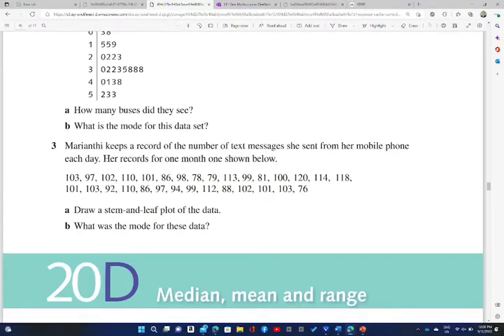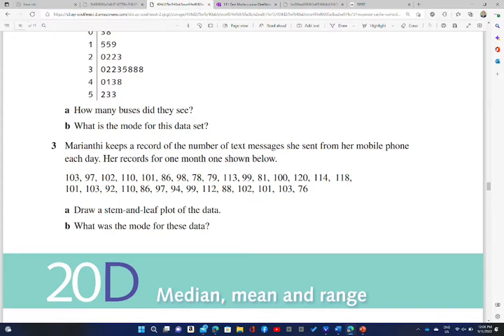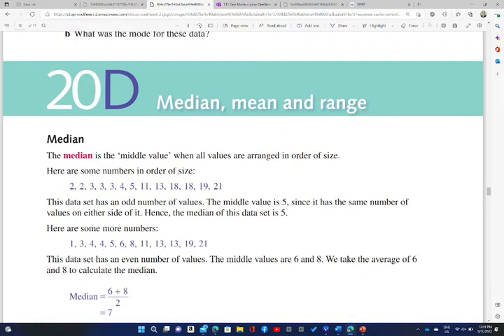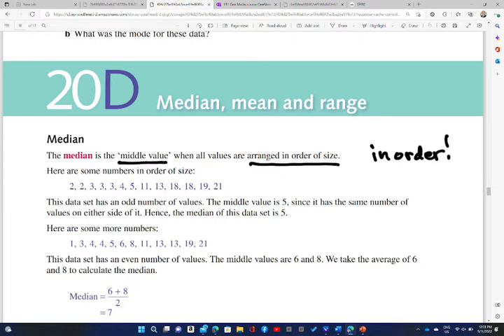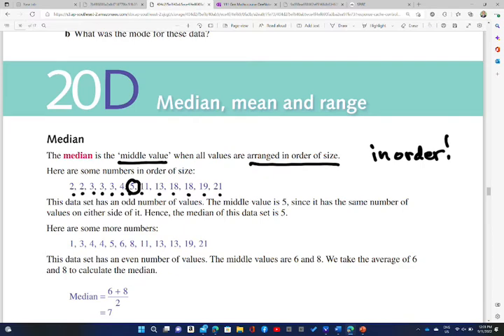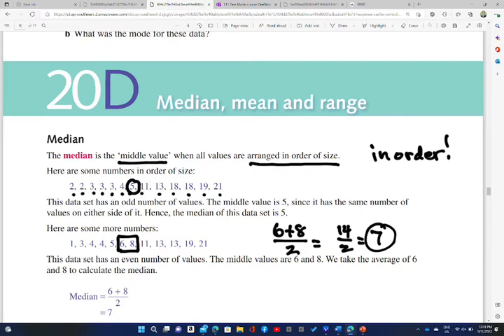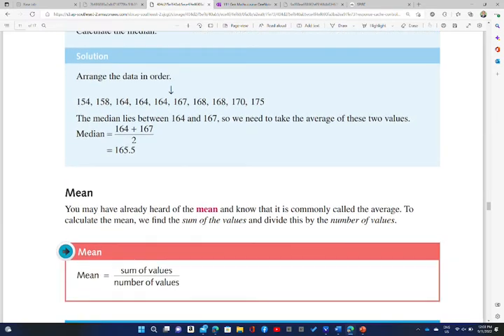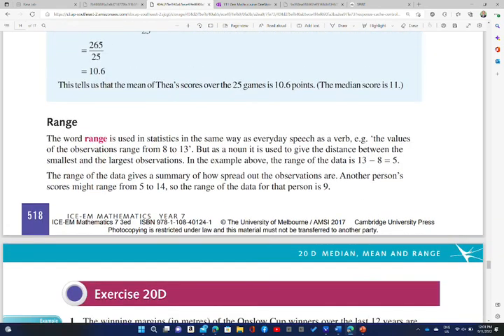year 7 maths-20D median mean and range